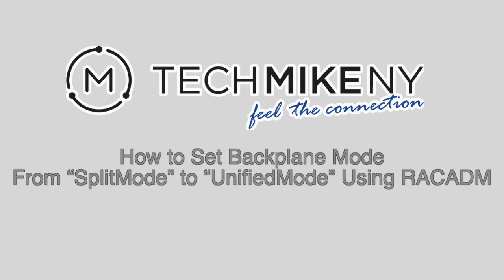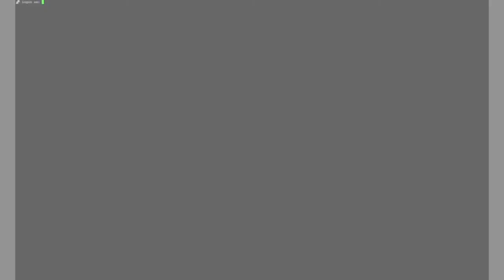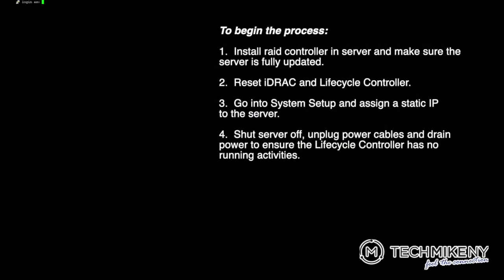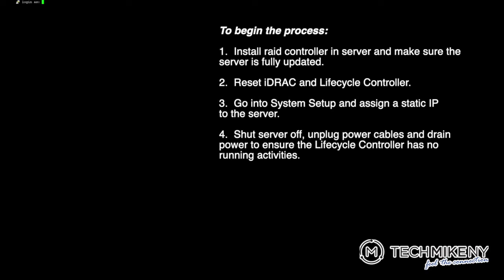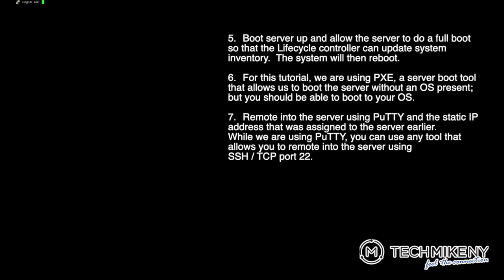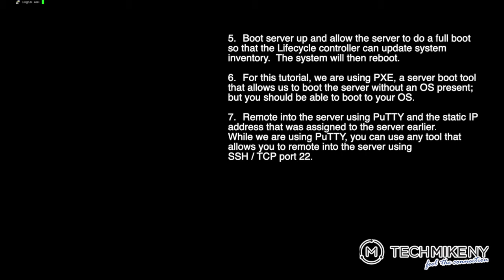How to Set Backplane Mode From “SplitMode” to “UnifiedMode” Using RACADM on a Dell Server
In this video tutorial, we show you step-by-step how you change your Dell server from Split Backplane Mode to Unified Mode using RACADM.
You can view written instructions of this tutorial on our blog with screengrabs